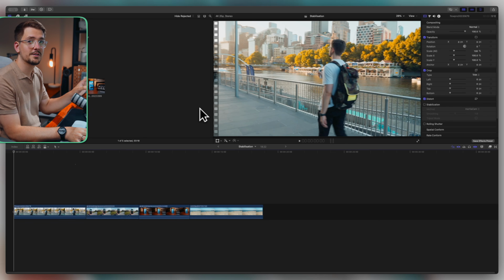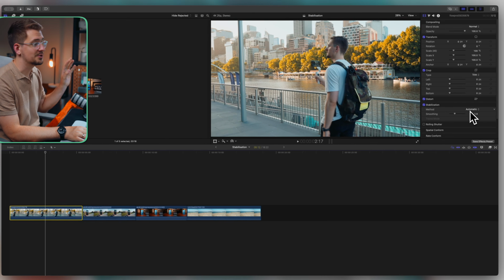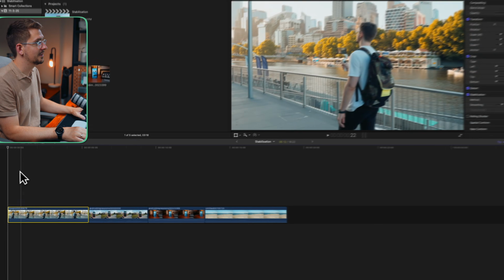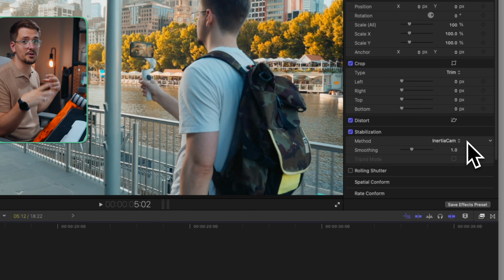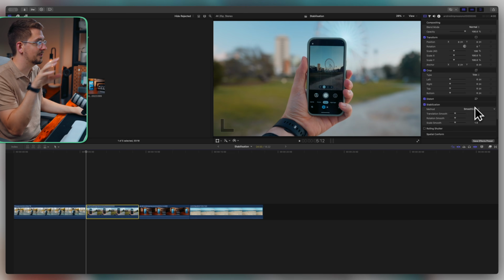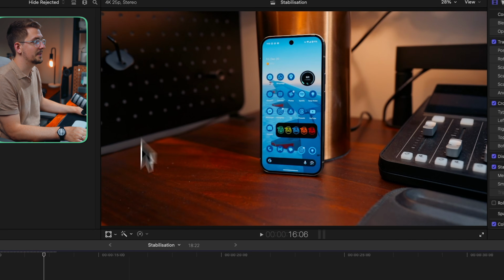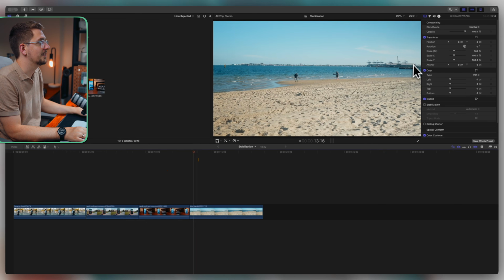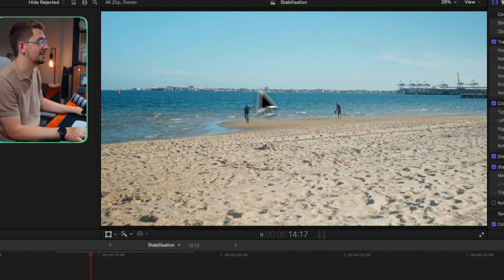How to Stabilize Shaky Footage in Final Cut Pro (Fast & Easy!)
🎬 Got shaky footage? Here’s how to make it buttery smooth in Final Cut Pro—no plugins, no extra software, just a few clicks. 🆓 Want to speed up your editing in FCP? Download my **Final Cut Pro Cheat Sheet** with all my favorite shortcuts + workflow tips

In this short tutorial, I’ll show you the fastest way to stabilize handheld or shaky video clips inside Final Cut Pro using the built-in stabilization tools. Whether your footage is vlog-style, cinematic, or handheld B-roll, I’ll show you the best stabilization mode to use—and how to avoid weird warping.

We’ll cover:
• Automatic vs InertiaCam vs SmoothCam – which one to use?
• How to get that tripod-look from handheld shots
• Adjusting the smoothness slider (and when it’s too much)
• My go-to method for stabilizing fast without ruining your footage

In this tutorial, I show you how to quickly stabilize shaky footage in Final Cut Pro using built-in tools for smooth, professional-looking results. Perfect for beginners, this fast and easy method will instantly improve your video quality!